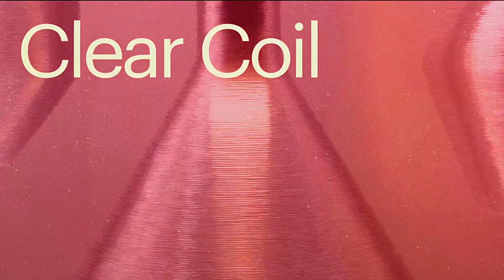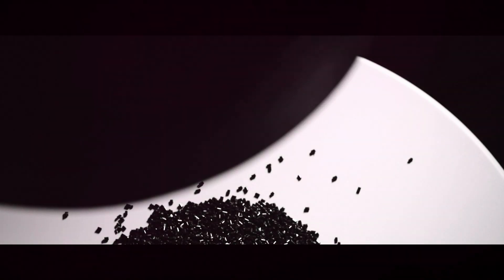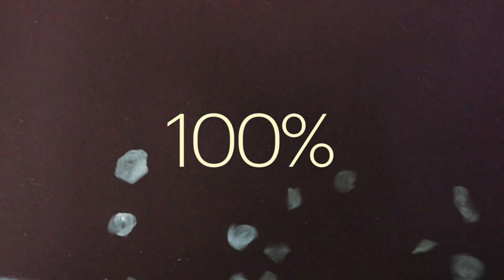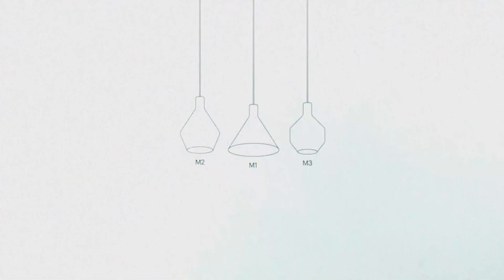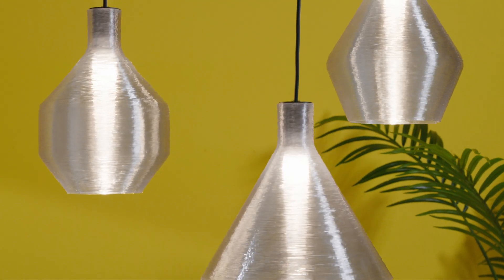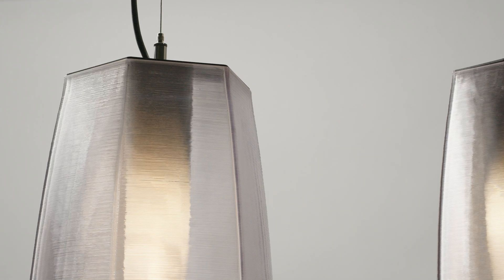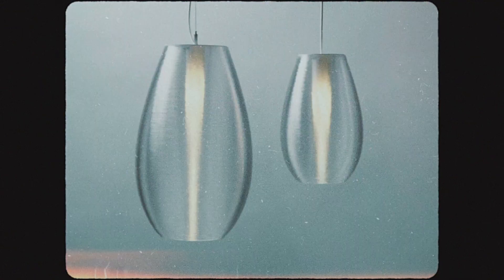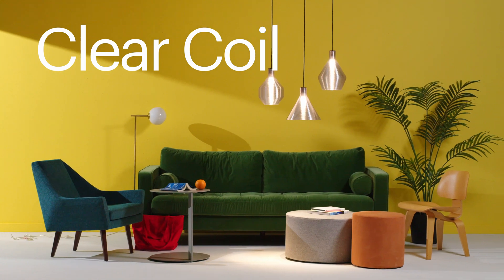Clear Coil Collection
Clear Coil Collection represents a groundbreaking advancement in sustainable design, utilizing molecularly recycled materials. Molecular recycling uses plastics unsuitable for mechanical recycling, such as synthetic fibers in clothing, carpet fibers, dense plastic containers, packaging, and so much more. LED modular with single light emitting source, thermally managed construction to provide optimal performance. It is assembled with a PVC-free cord and is finished with TGIC-free powder-coated hardware.